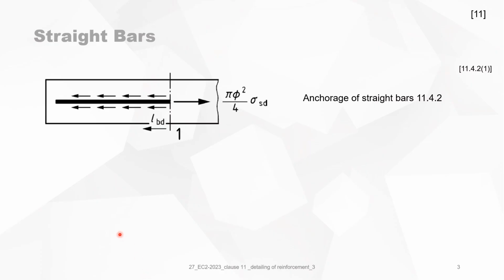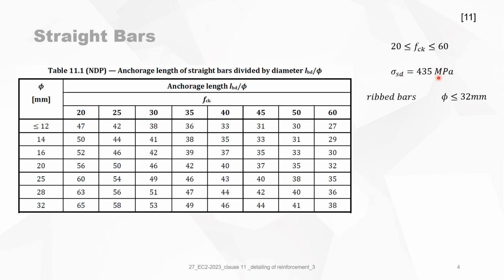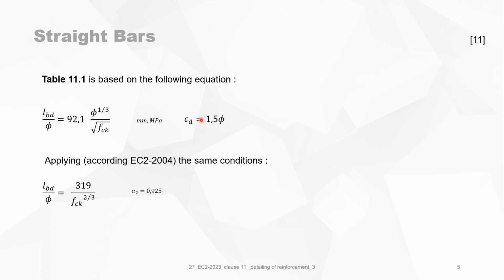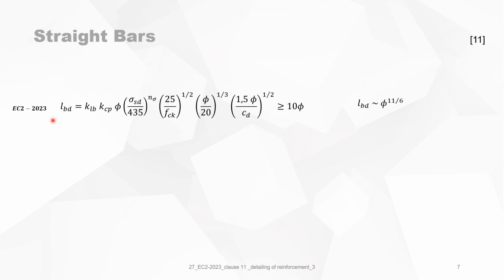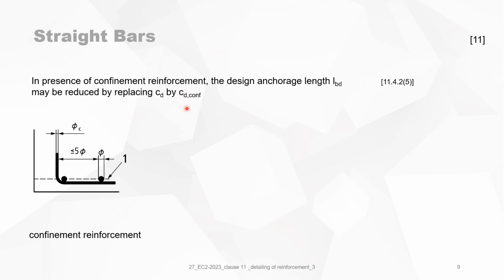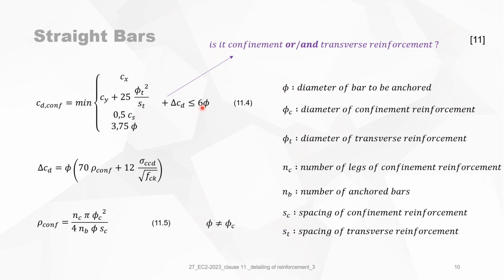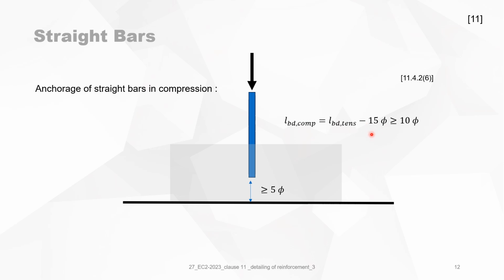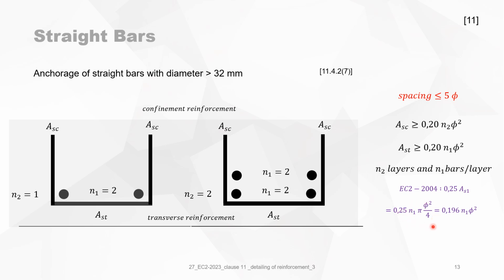27 EC2 2023 clause 11 detailing of reinforcement 3